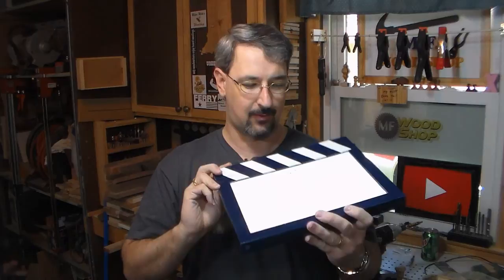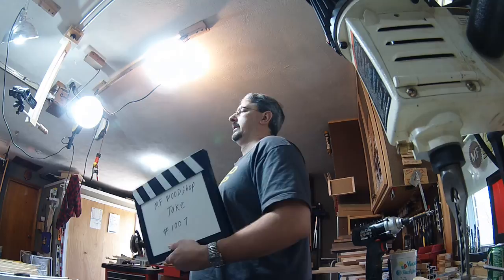Movie Set Clapper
Check out Thursday's for my talky talk/vlog. I post a new vlog every Thursday featuring a different project of mine and of somebody else's from last year.